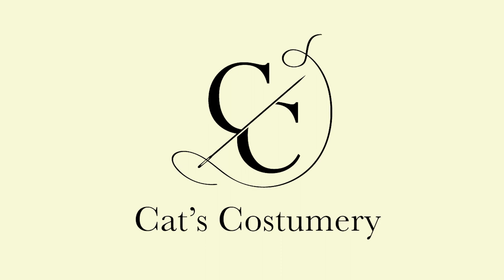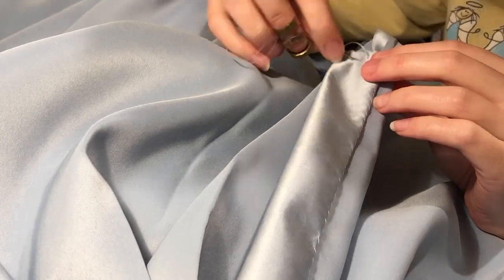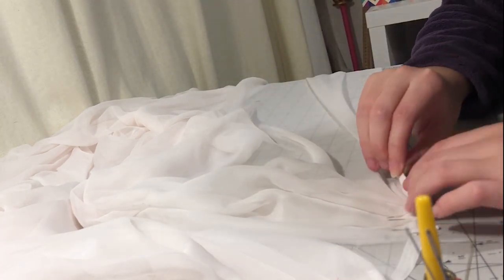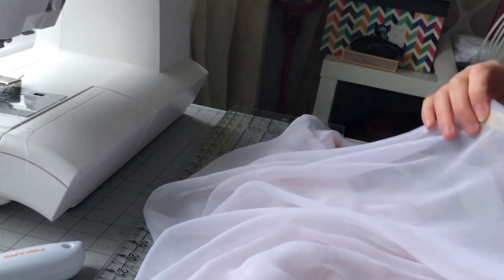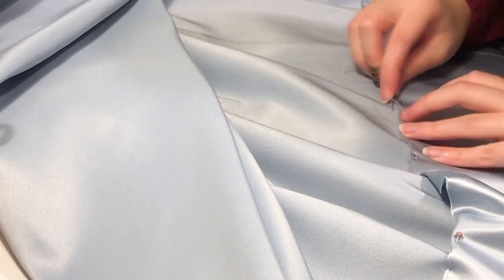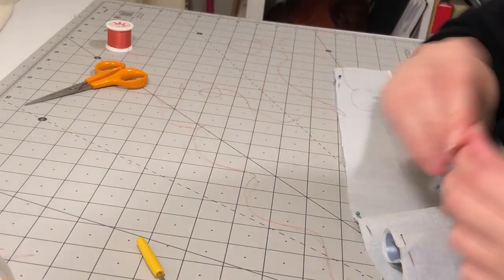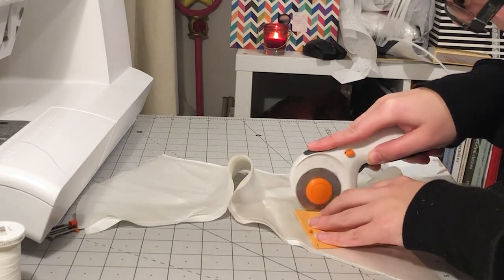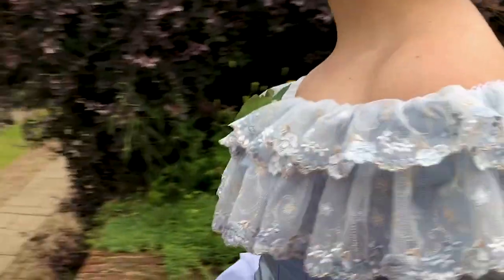Making an 1840s dress Part III: the skirt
Hello everyone!

This is the last video (finally) in this small series documenting how I made my 1840s dress. I made a playlist with the other videos, you can find it

I don't actually have anywhere to wear this dress to (like all of my historical stuff), but I had fun making it nonetheless! Hopefully my adventure into this decade can help or inspire someone else to try it too.

More details about the foundations, including the corset, on my blog post

Some facts:
5 m of blue duchess satin at £8 p/m
4 m of white chiffon at £6 p/m
1m of cotton drill from my stash
Scraps of ivory satin
Each petticoat took me a week to make.
The bodice is based on a Truly Victorian pattern.
I used nearly 8 m of cotton organdy for the petticoats.

If you are interested in seeing some more of my work, here are some links: